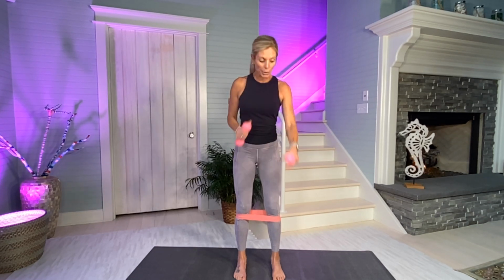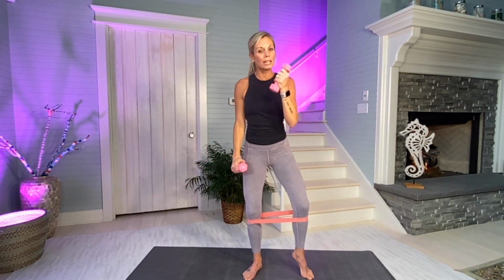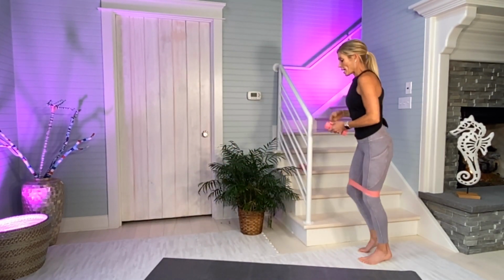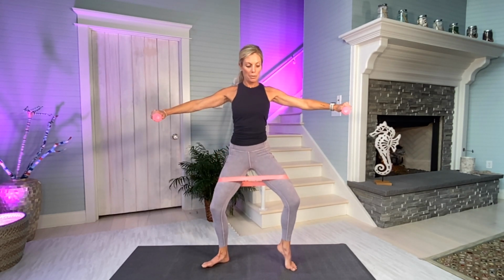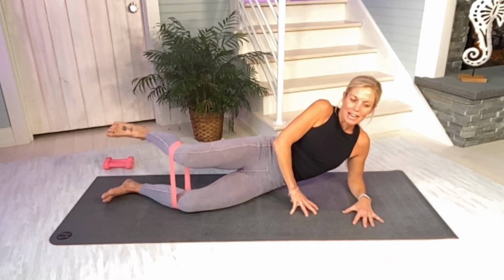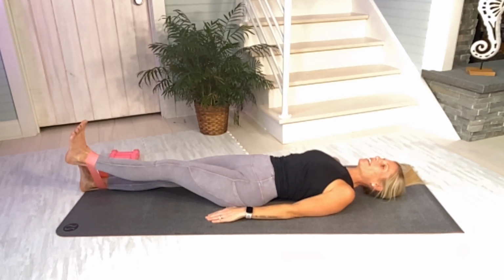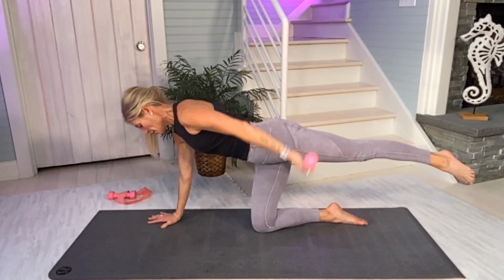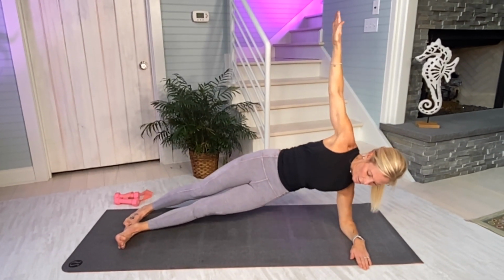Barre, Band & Bells Workout - 30 Minute Purely Barre Training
This is my own personal workout and may not be suited for you. .  As with all exercise programs, please use common sense.  It is strongly recommended that you consult with your physician before beginning any exercise program. By engaging in this exercise or exercise program, you agree that you do so at your own risk.  Amy and/or Amy's Beach Fitness will not be liable for any injury or harm you sustain as a result of our online videos, information shared on our website, or information shared on our social media pages.
     With gratitude, The Amy's Beach Fitness Team